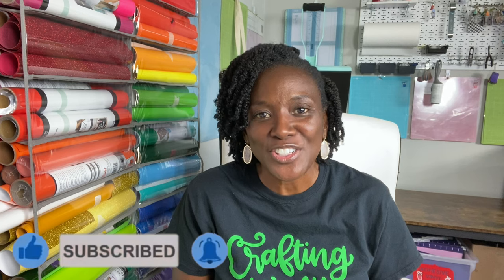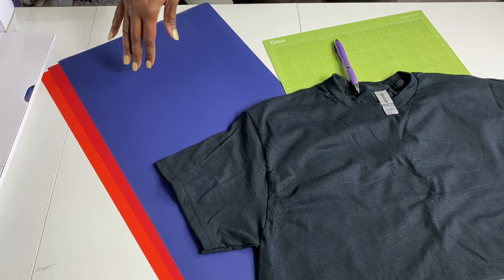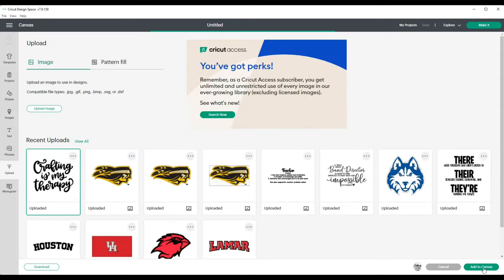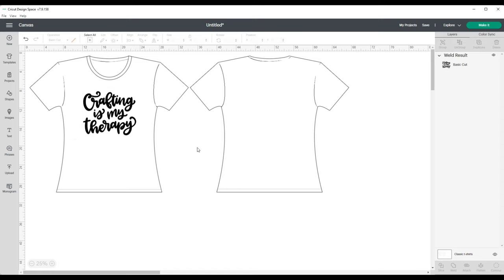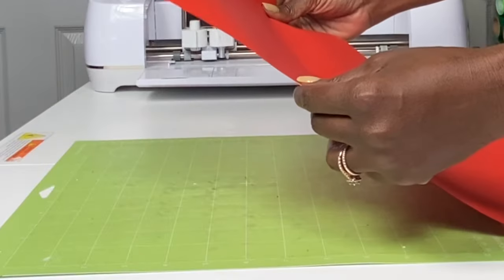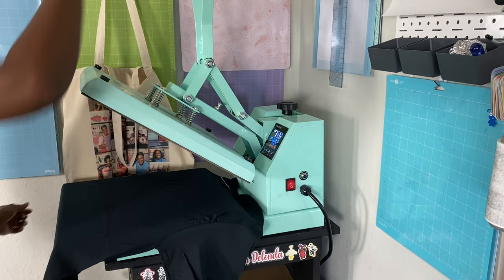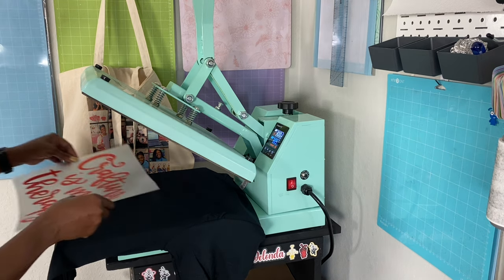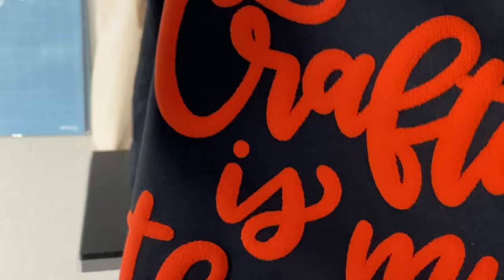HOW TO USE PUFF VINYL WITH CRICUT EXPLORE AIR 2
Hello Cricuters,
In this tutorial, I am going to be showing you how to use PUFF VINYL WITH CRICUT EXPLORE AIR 2! I almost feel that I love it equally as I love the Siser Strip Flock Pro.  Follow along with me as I share my process for using PUFF VINYL.

⭐⭐⭐The materials that I used for this project are listed below:⭐⭐⭐
✅Cricut Standard Grip Mat
✅Cricut Explore Air 2